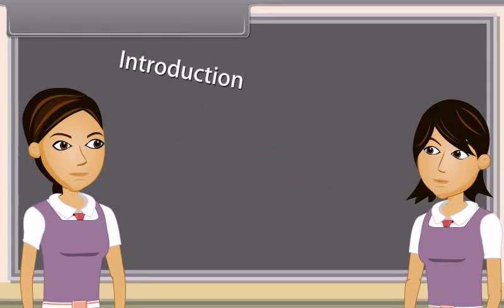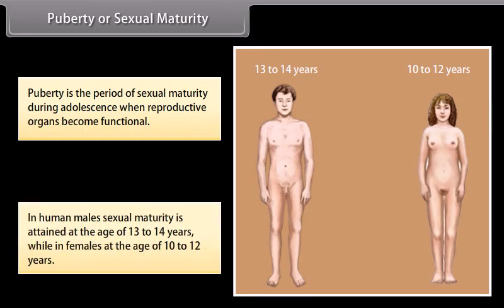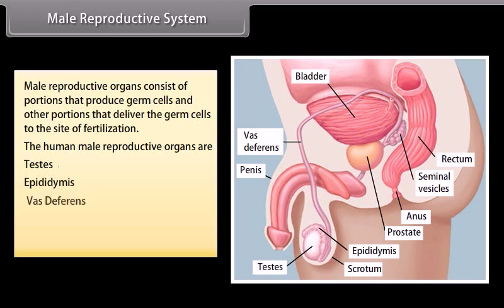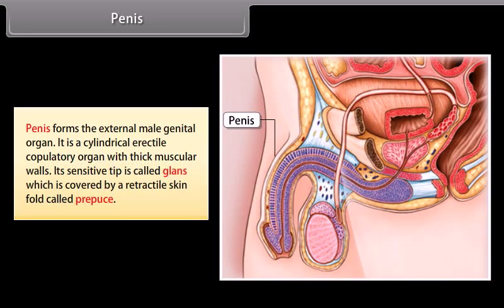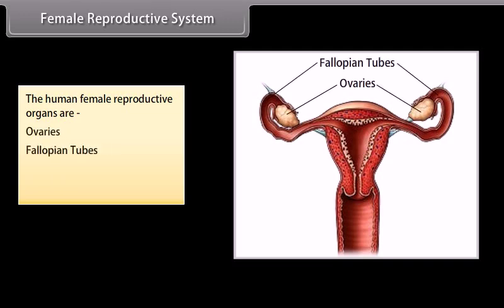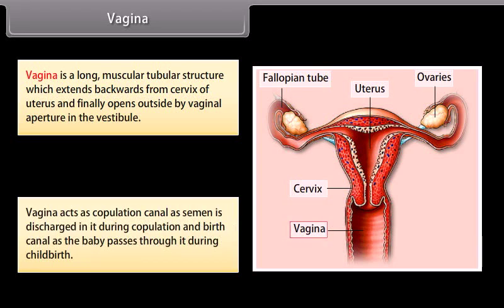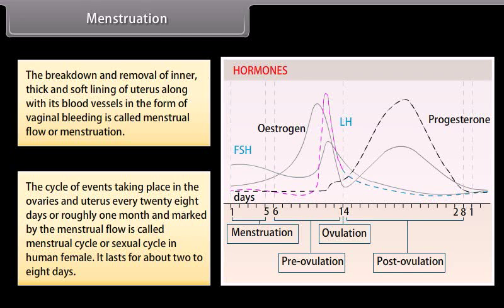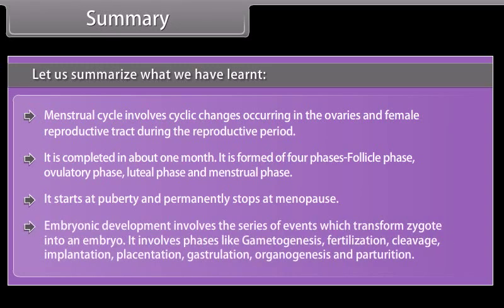How Do Organisms Reproduce – Part III | Class 10 | NCERT | Animated Explanation